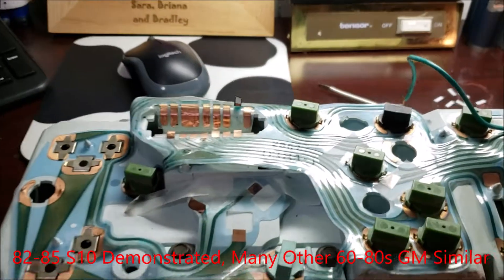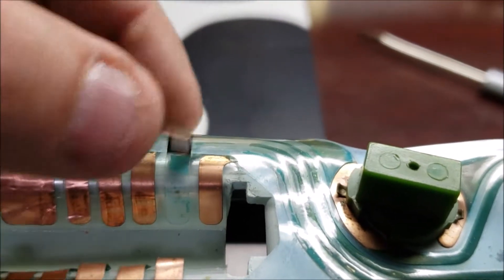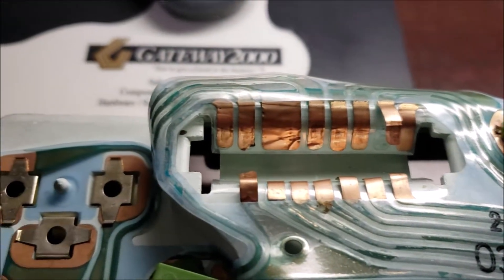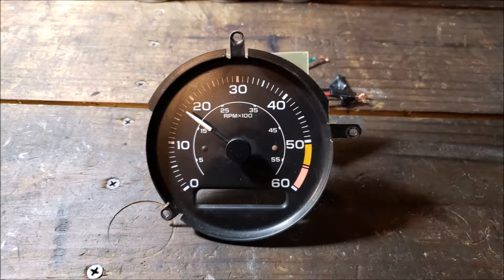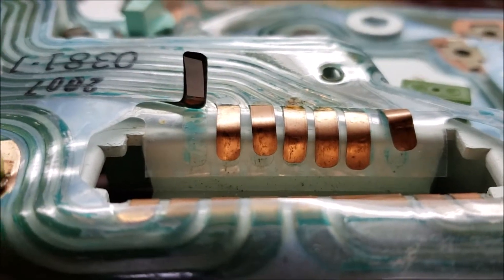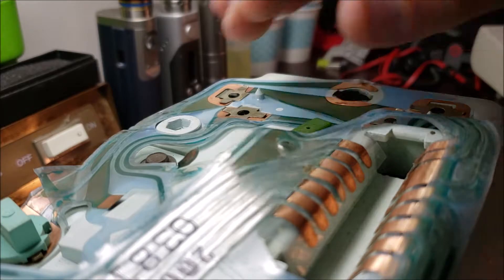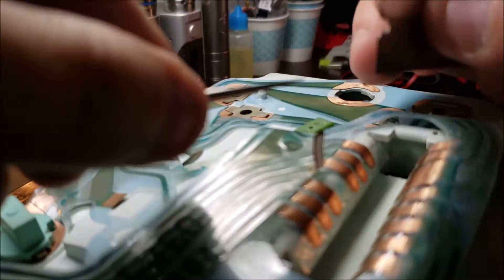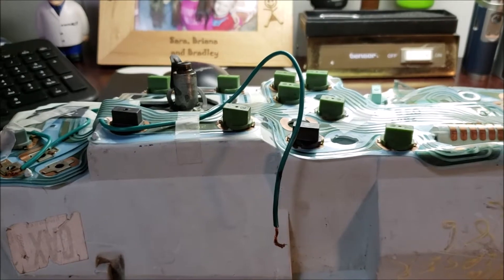GM Printed Circuit Board Delamination Repair 🔧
Example is of an 82-85 era S10 gauge cluster printed circuit board, very similar GM concept from about the 60's through the 80's.

Due to factors beyond the control of Shaun4BigBlocks LLC, it cannot guarantee against unauthorized modifications of this information, or improper use of this information. Shaun4BigBlocks LLC assumes no liability for property damage or injury incurred as a result of any of the information contained in this video. Shaun4BigBlocks LLC recommends safe practices when working with power tools, automotive lifts, lifting tools, jack stands, electrical equipment, blunt instruments, chemicals, lubricants, or any other tools or equipment seen or implied in this video. Due to factors beyond the control of Shaun4BigBlocks LLC, no information contained in this video shall create any express or implied warranty or guarantee of any particular result or any injury, damage or loss that may result from improper use of these tools, equipment, or the information contained.  Shaun4BigBlocks LLC cannot guarantee pricing and availability for any such noted materials, services, resources, and etcetera. This video, and all videos uploaded by Shaun4BigBlocks LLC, are designed for entertainment and subjective informational purposes only.

Any legal and/or financial information provided in this video should not be construed or relied on as legal advice for any specific fact or circumstance.  DO NOT solely rely on Shaun4BigBlocks LLC for legal and/or financial advice as information gained from Shaun4BigBlocks LLC does not eliminate a need for viewers to perform personal due diligence with or without professional third-party information/advice providers along with professional, accredited legal advice and/or professional, accredited financial advice.  Again, this video, and all videos uploaded by Shaun4BigBlocks LLC, are designed for ENTERTAINMENT and subjective INFORMATIONAL purposes only. Viewing this video does not create a Shaun4BigBlocks LLC-client relationship with Shaun4BigBlocks LLC or any of its members. You should not act or rely on any of the information contained herein without seeking professional legal advice unless educationally qualified to do so.